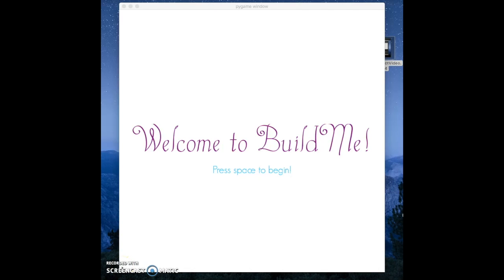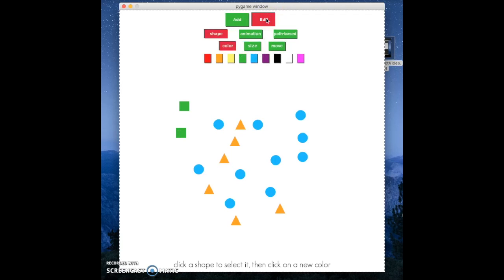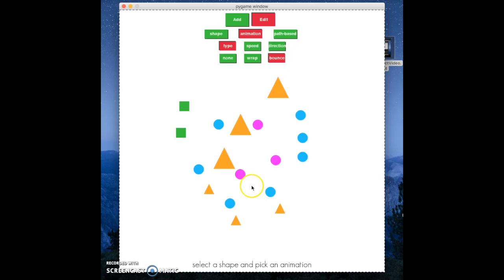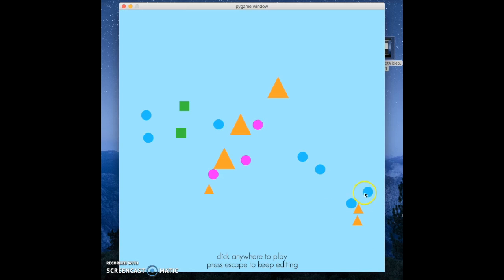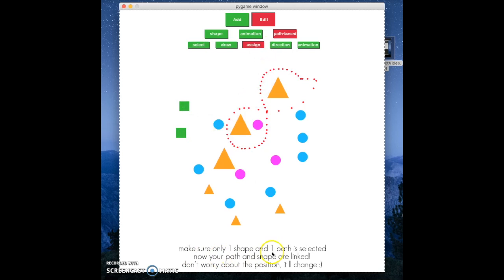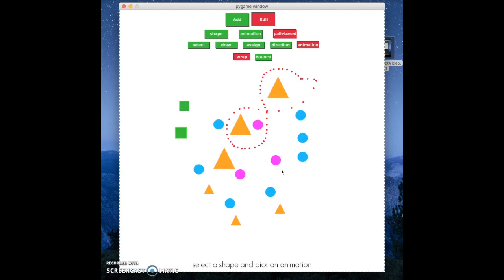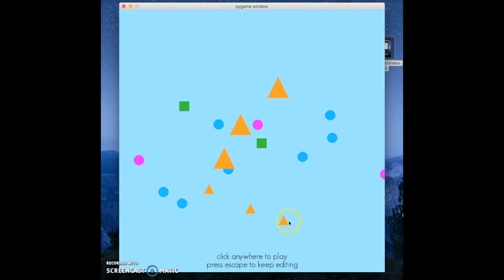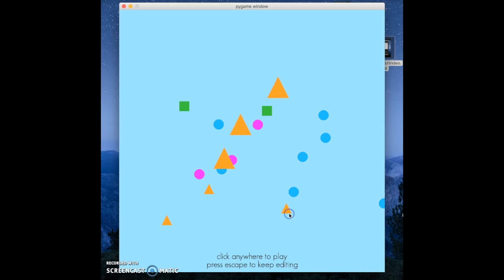112 Term Project Video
A video of my term project for 15-112
by Avanti Pandit (ampandit)